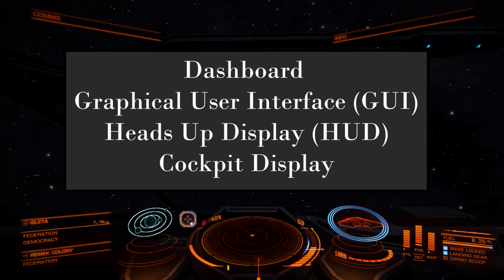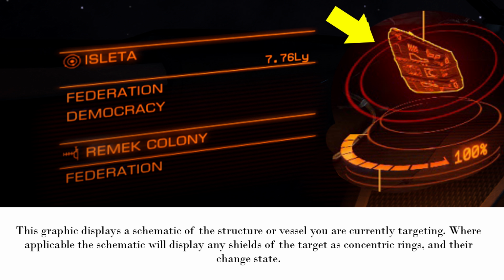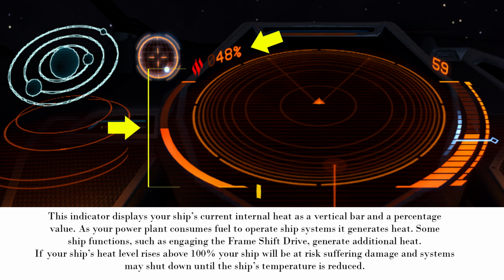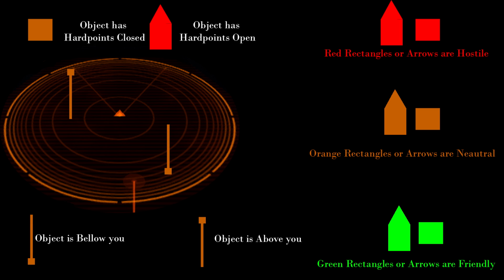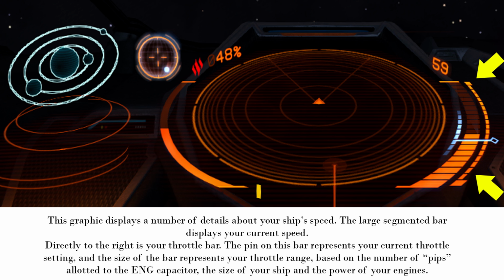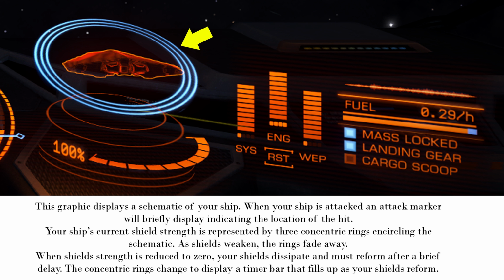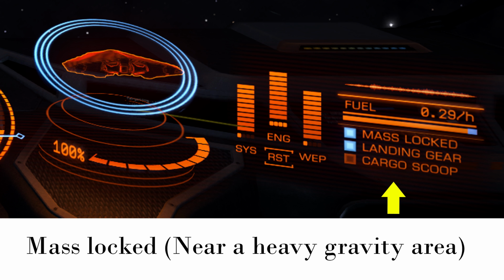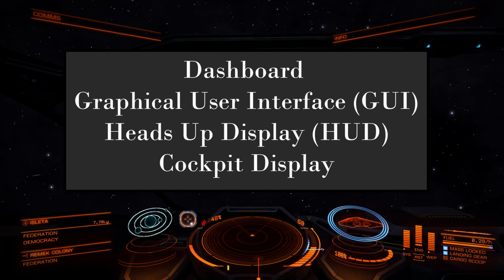Elite Dangerous - Cockpit - GUI - Dashboard - HUD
Here is an Elite: Dangerous video about the dashboard inside your ships cockpit.  I have heard it called many things.  The most common are The Graphical User Interface (GUI) or Heads-Up Display (HUD).  If you have any questions after the video please leave them in the comments bellow and I will answer them if I can.

Mitz